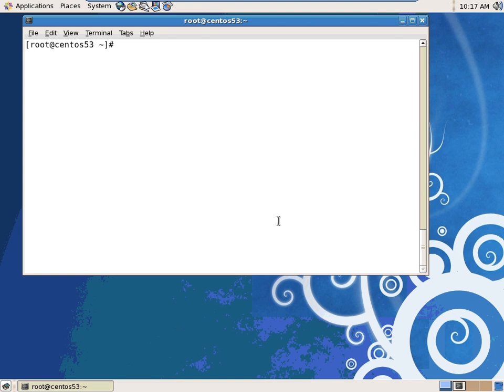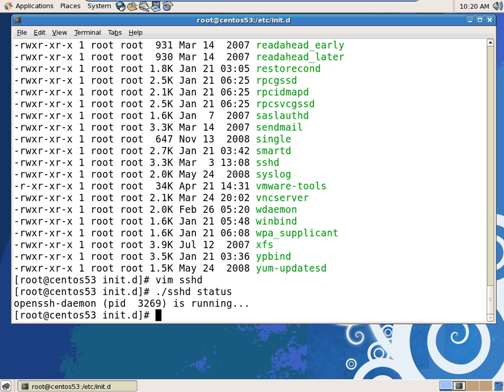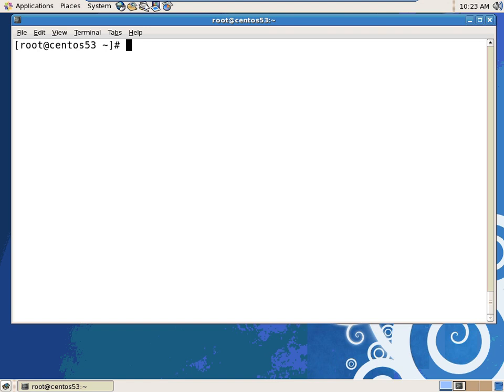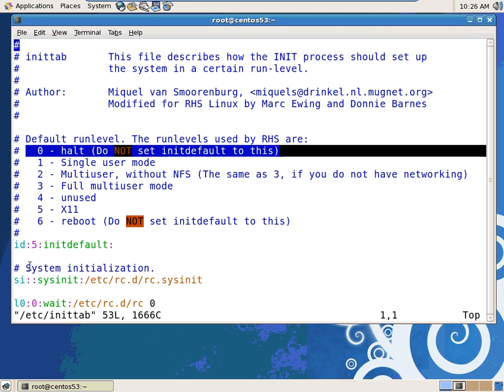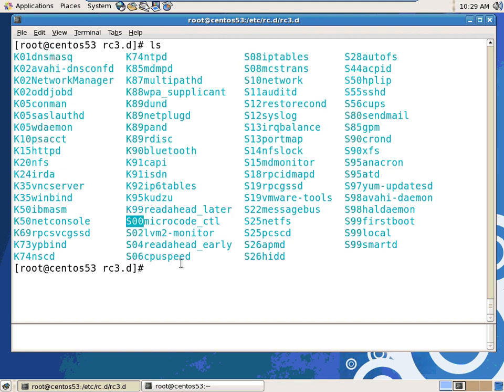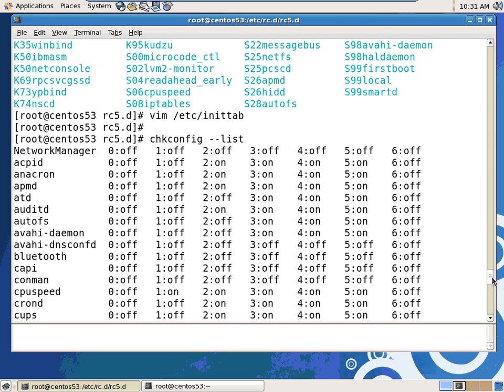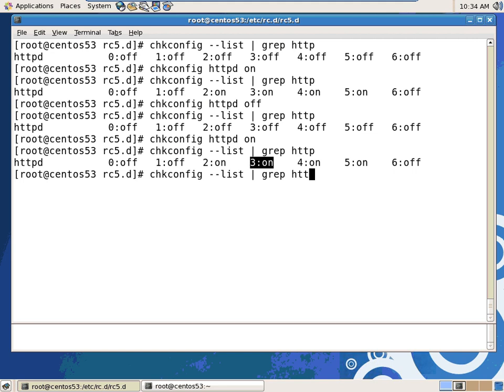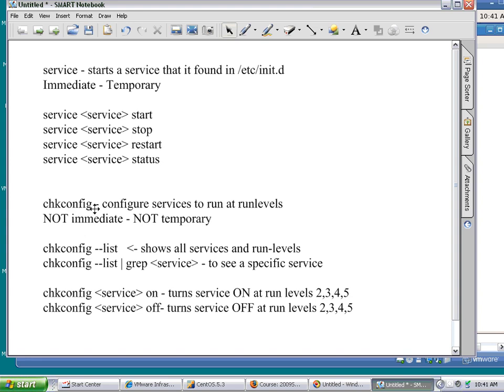Linux services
Controlling Linux services